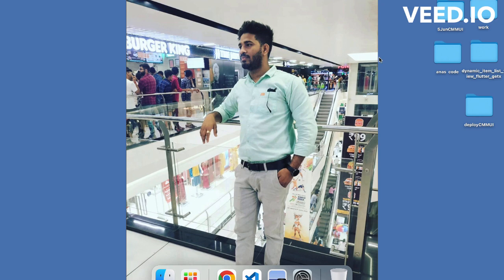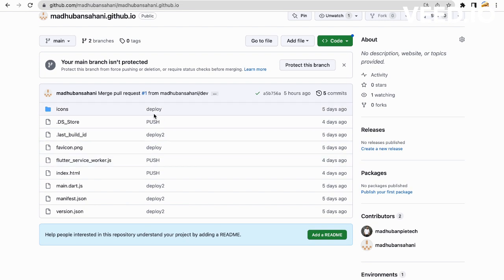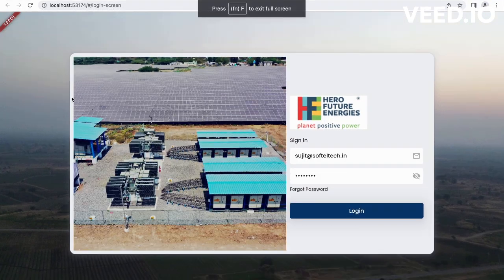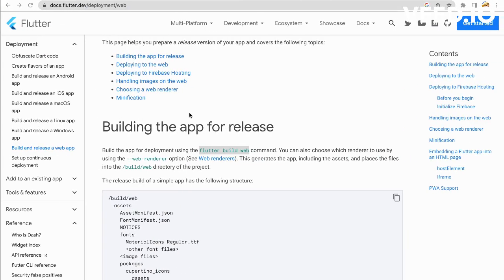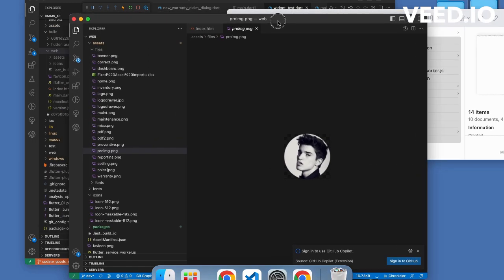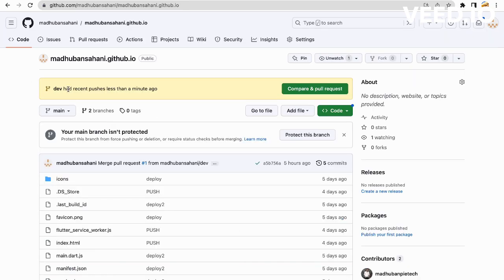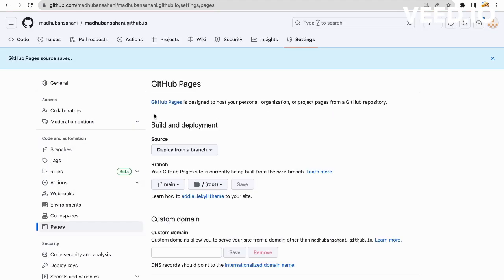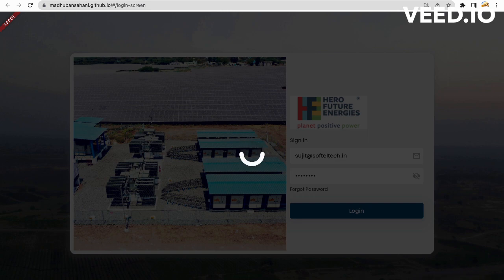Flutter Build and release a web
Welcome to our comprehensive tutorial on building and releasing a web app using Flutter! In this step-by-step guide, we'll walk you through the entire process of creating a stunning web application using Flutter, a powerful cross-platform framework.

Join us as we explore the fundamentals of Flutter web development and demonstrate how to leverage Flutter's expressive UI framework to create beautiful and responsive web interfaces. We'll cover everything you need to know, from setting up your development environment to deploying your app to the web.

Throughout the tutorial, we'll showcase various Flutter widgets and demonstrate how to design a captivating user experience. You'll learn how to handle user input, manage state, and navigate between different screens, all while adhering to Flutter's flexible and efficient development patterns.

As we progress, we'll dive into the process of optimizing your web app's performance, ensuring it loads quickly and runs smoothly on a variety of devices and browsers. We'll share best practices for optimizing images, reducing network requests, and implementing lazy loading techniques.

Once your Flutter web app is complete, we'll guide you through the process of deploying it to the web. We'll explore different hosting options, including Firebase Hosting and GitHub Pages, and demonstrate how to configure your app for production, set up domain mapping, and enable SSL encryption to ensure a secure browsing experience for your users.

By the end of this tutorial, you'll have the knowledge and skills necessary to build and release your own Flutter web app. Whether you're a seasoned Flutter developer or just getting started, this tutorial will equip you with the tools and techniques to create powerful and visually stunning web applications with Flutter.

Don't miss out on this opportunity to master Flutter web development! Get ready to bring your ideas to life and make an impact on the web with Flutter!